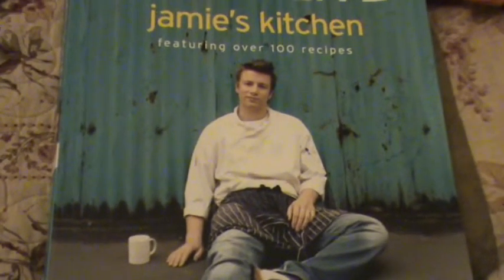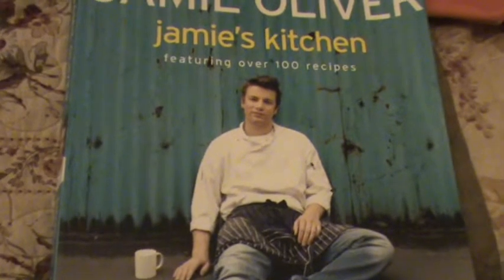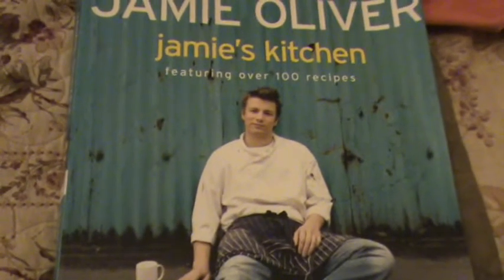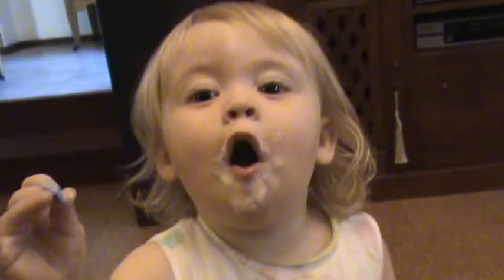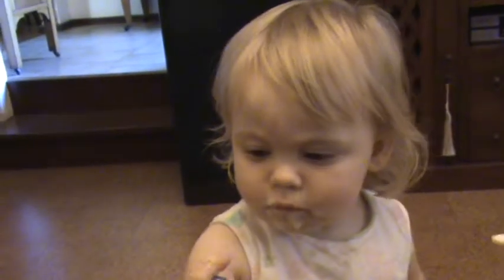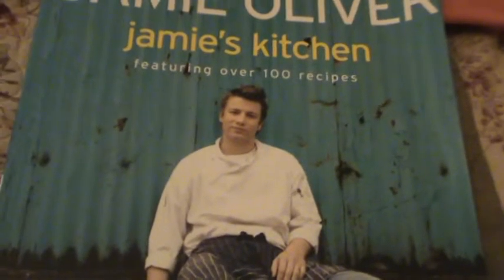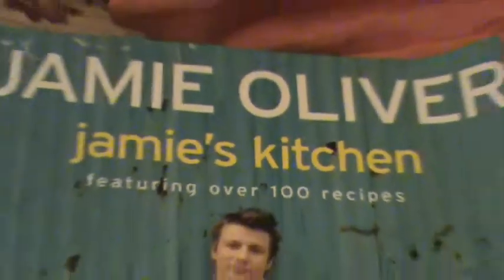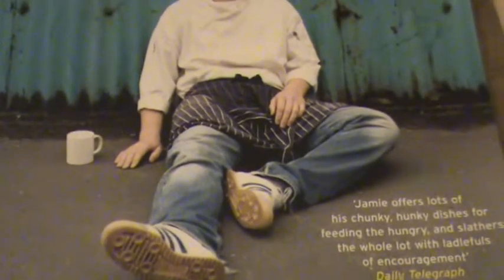Jadie Oliver 7